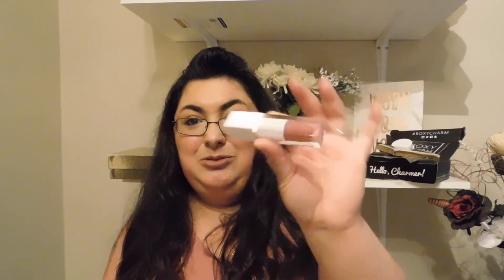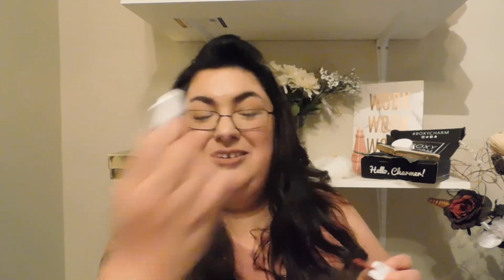September Boxycharm Unboxing + Life Updates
I know i been MIA for a while and now am back ! with a new set up and still i need a new camera lol !

I finally got the time to record and edit my review for sept Boxycharm !

hope you all enjoyed and if you did smash that like button !

➡️Sign up to boxycharm! It's awesome!

➡️Shop Aniise Cosmetics!

➡️Sign up for yesohyas subscription box